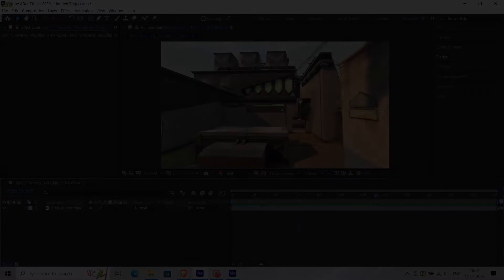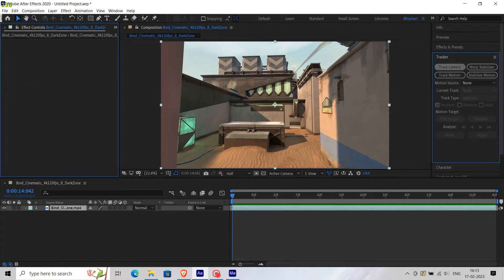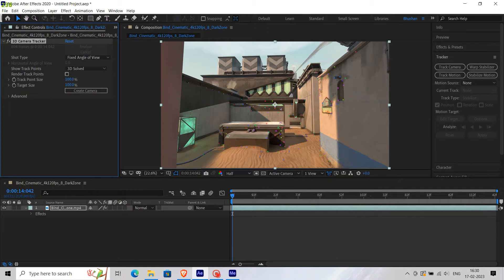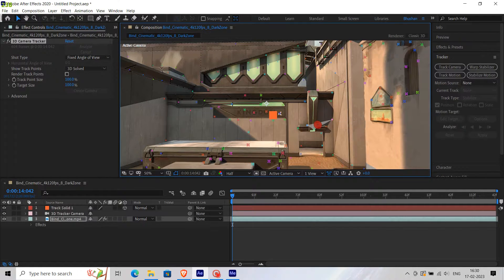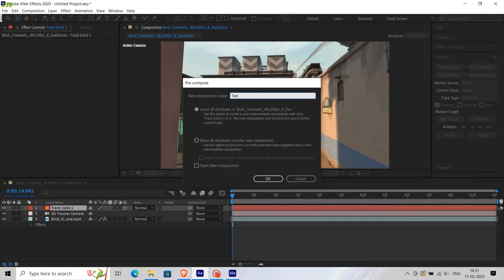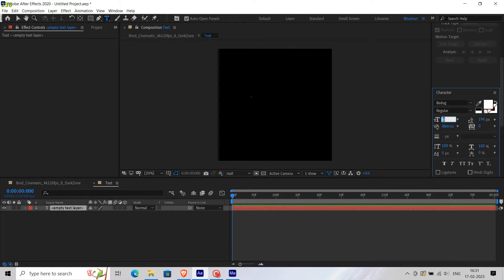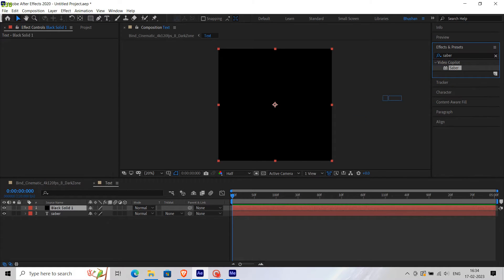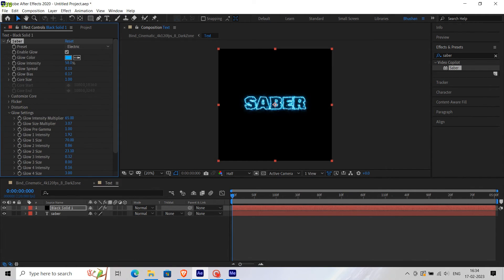Saber Effect with Tracking in After Effects Tutorial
Other Tutorial List

                            Thanks for Visiting to Design Template Tutorials